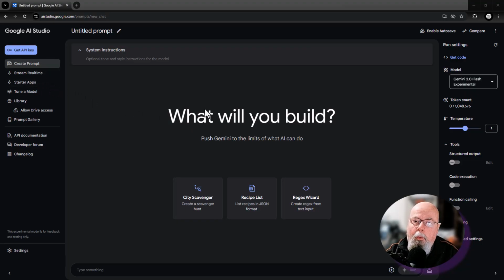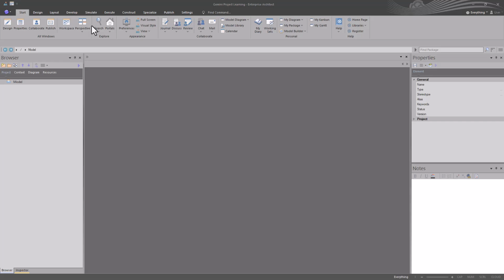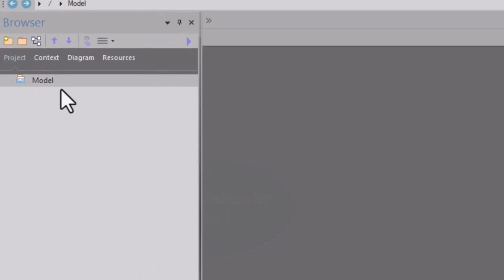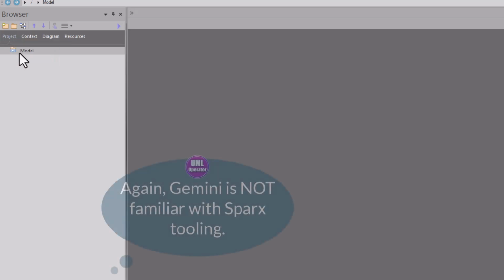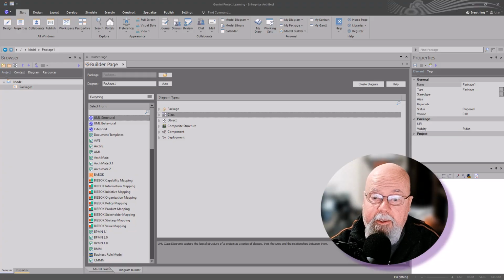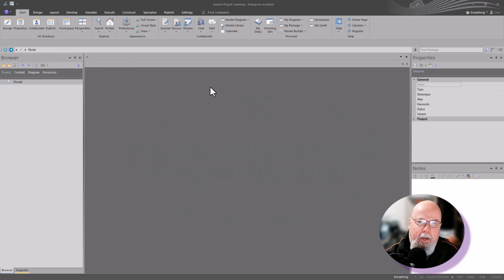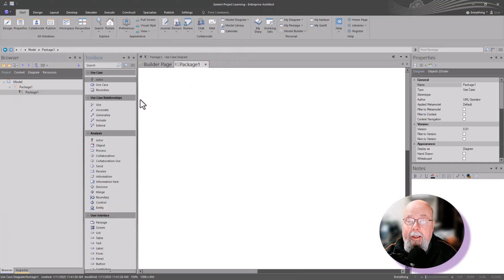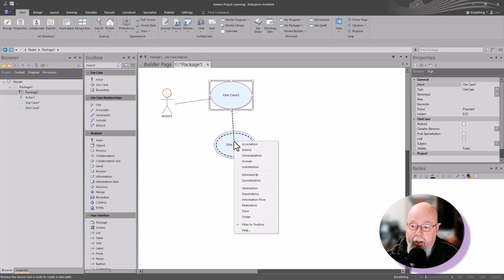Evaluating Google Gemini AI to Learn Sparx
Using the power of Google AI and Sparx Systems Enterprise Architect in this comprehensive video review for UML modeling and CASE (Computer-Aided Software Engineering) enthusiasts. Whether you're a beginner exploring the basics of Unified Modeling Language or an advanced modeler aiming to use AI-driven Teaching tools, this video will take your skills to the next level.
Google Gemini is an AI-powered assistant that can help with writing, learning, planning, and more.
Discover how Google AI helps in learning Sparx Enterprise Architect, enabling you to start learning and creating UML diagrams, streamline software development processes, and present ideas visually with clarity.
This video is perfect for professionals and teams who use CASE tools to improve project delivery, align business goals with IT solutions, by getting you started on best-in-class tools.
Optimize your learning, shorten learning-curves, and stay ahead in the rapidly evolving world of delivery.

Chapters

0:00 - Intro
0:58 - Starting in Google AI Studio
2:16 - Interacting with Gemini
10:28 - Is Gemini Ready to instruct in Sparx?
13:58 - What I expected
19:33 - Wrap Up
20:37 - Outro